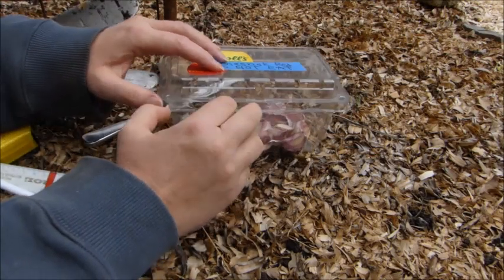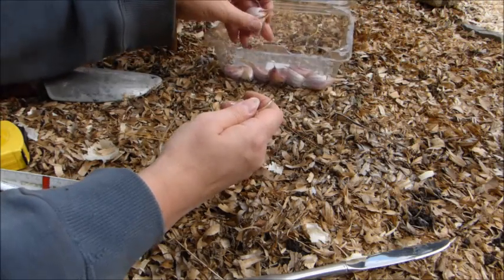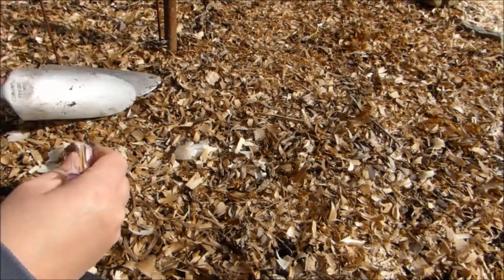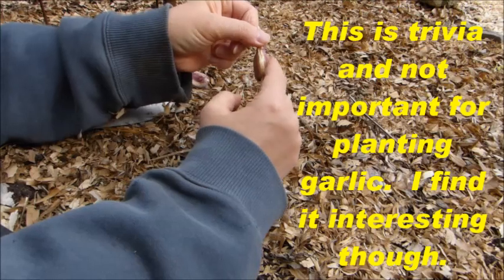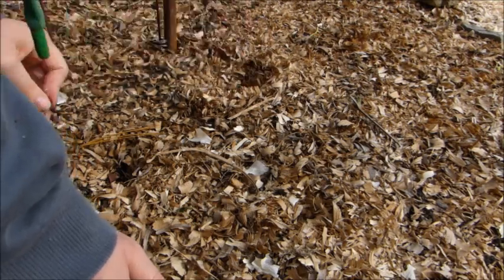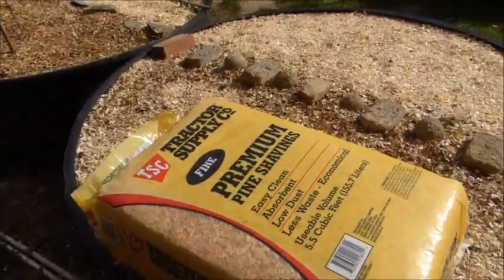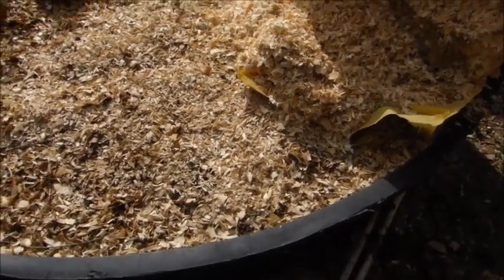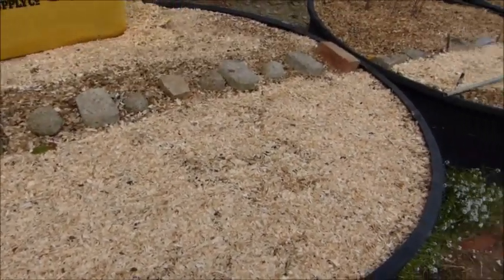How I Plant Garlic In Central PA (zone 6A)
This is how I plant garlic in my raised beds in the center of Pennsylvania which is zone 6a.  First frost is usually around the middle of October here.